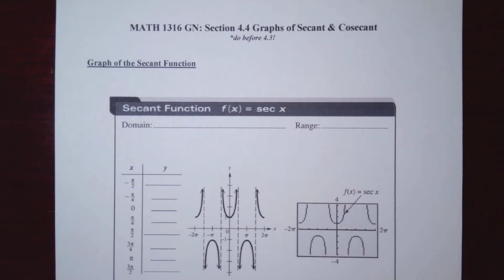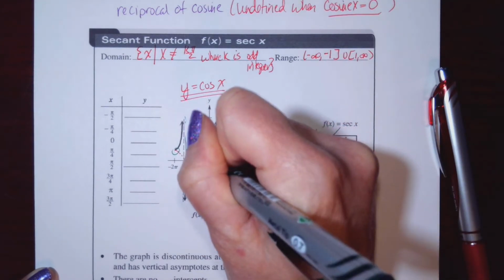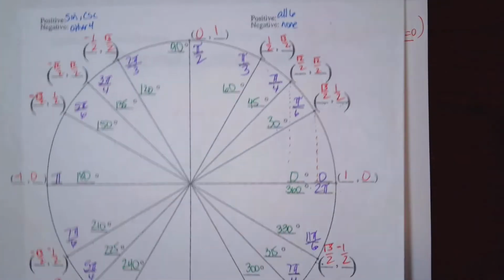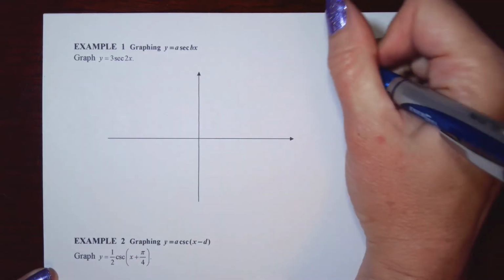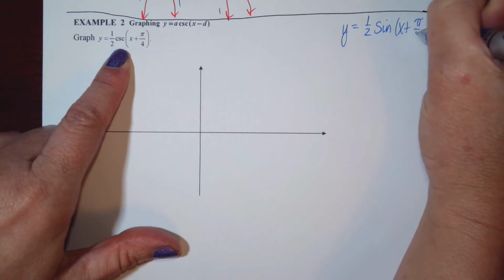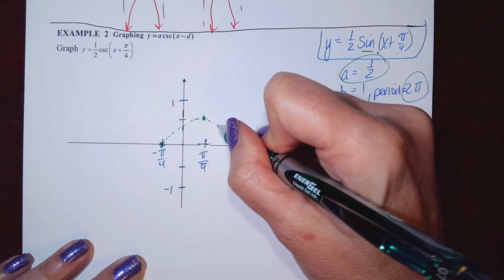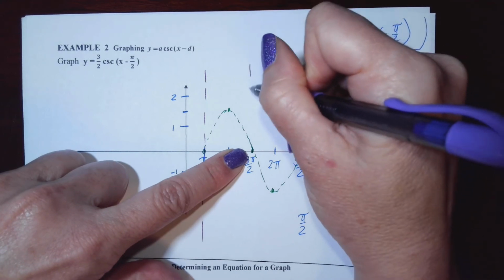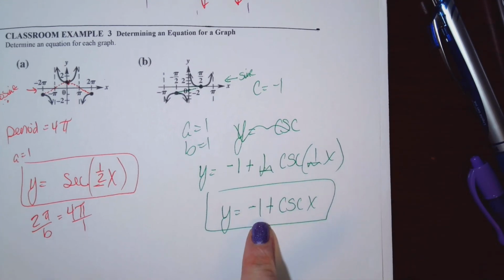Trig 4 4